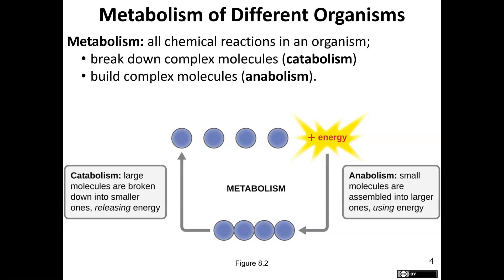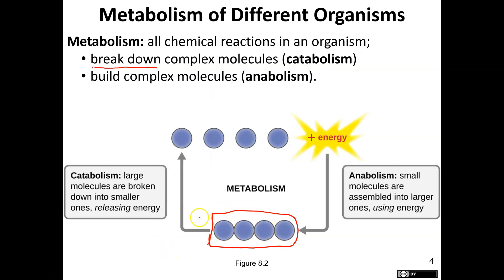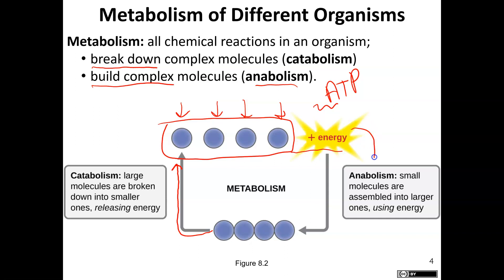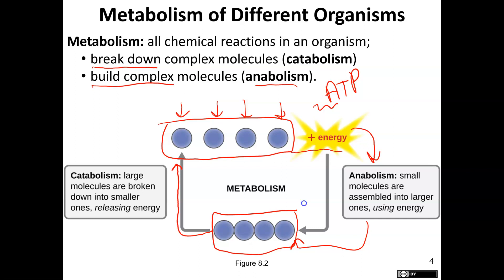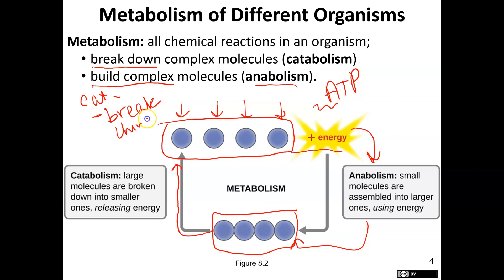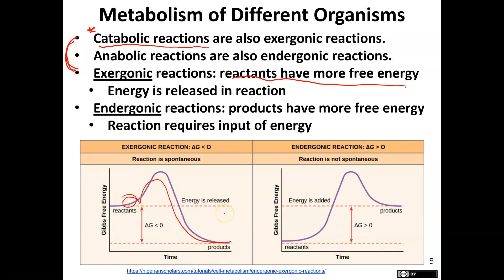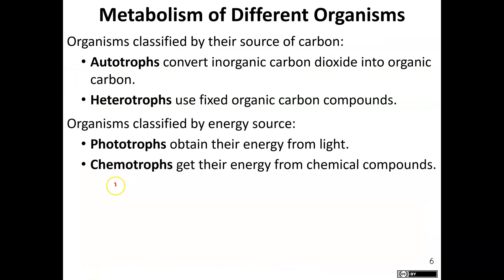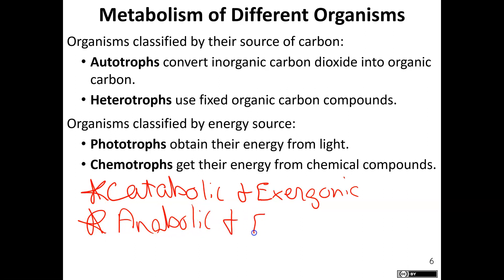Chapter 8 part 1